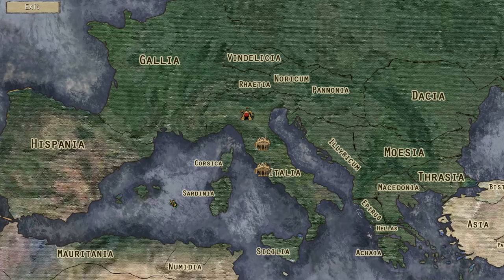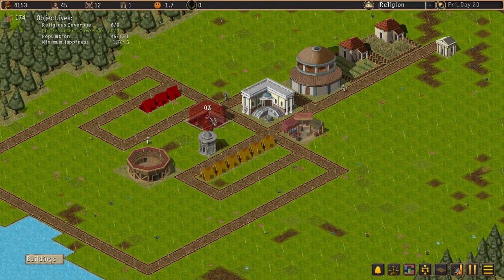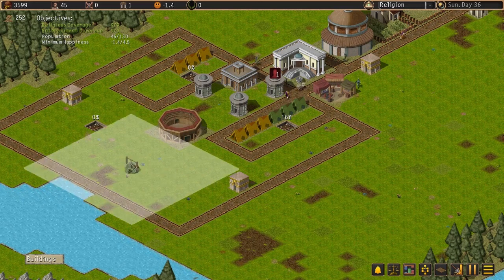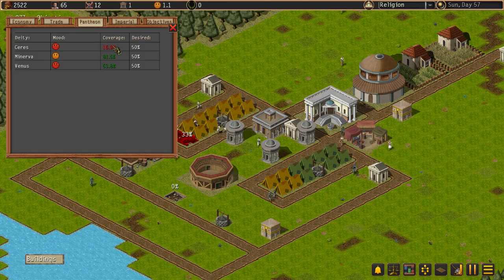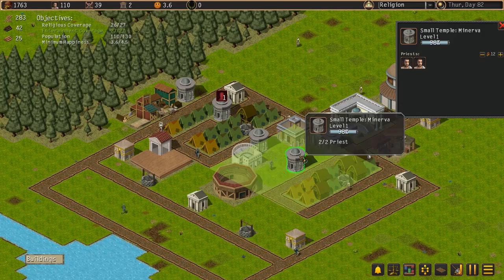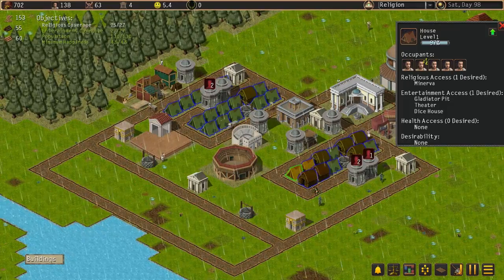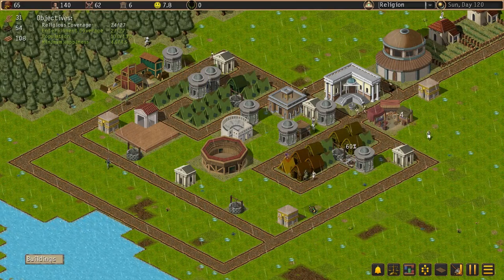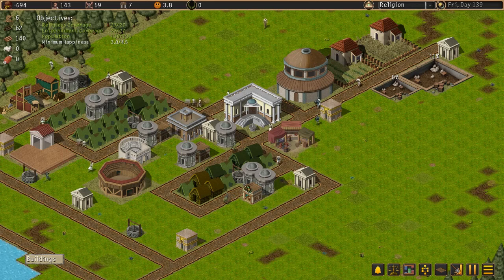Empire Architect Episode 2 - Religious problems